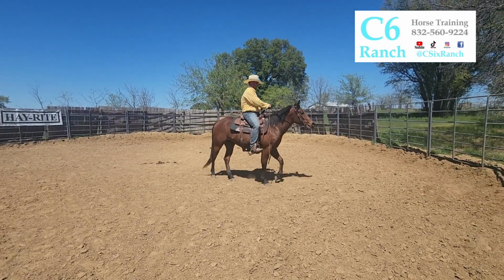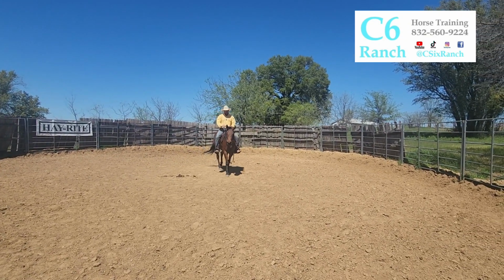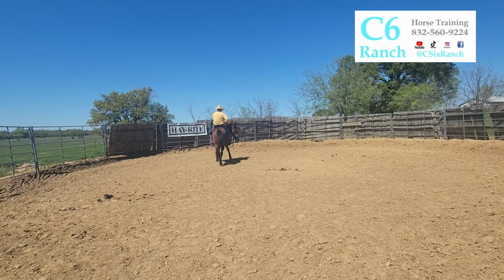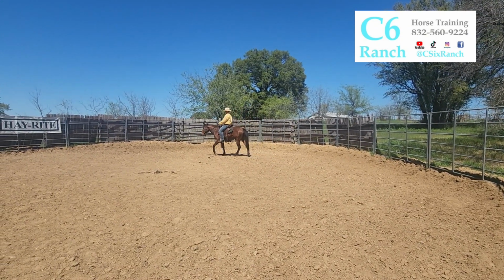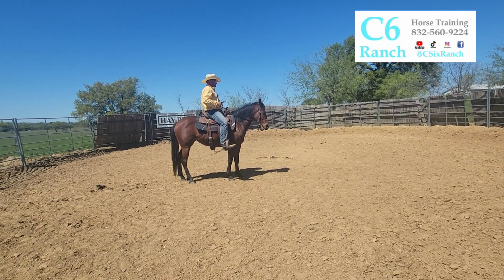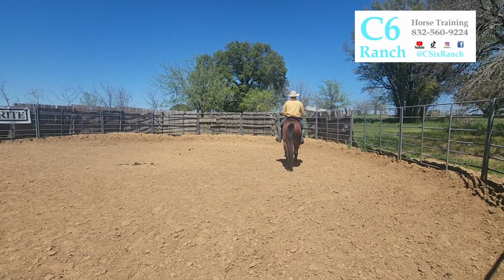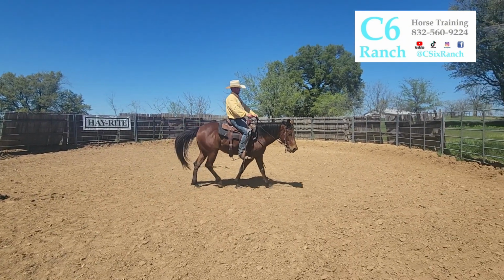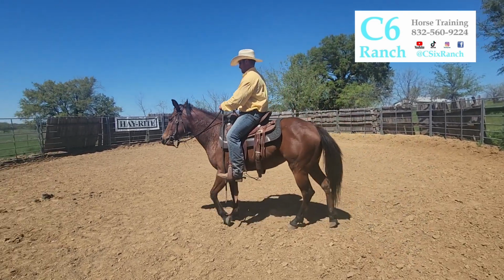Gypsy 2 y/o Filly